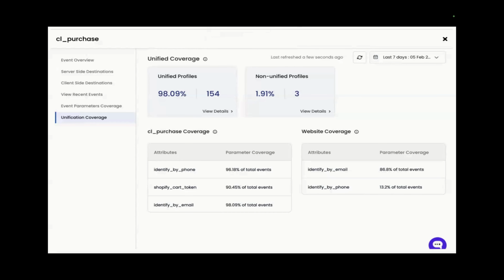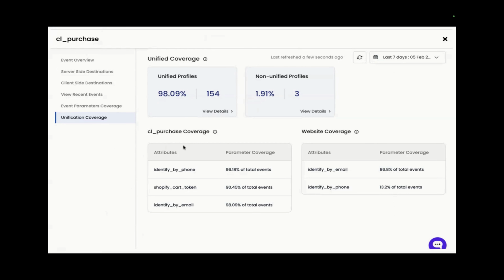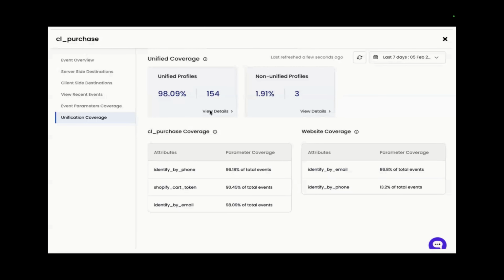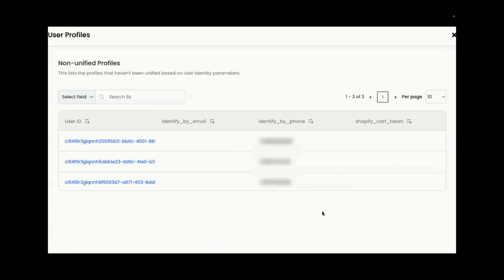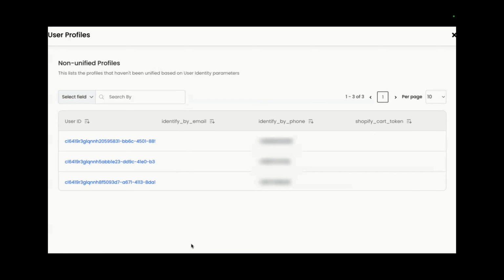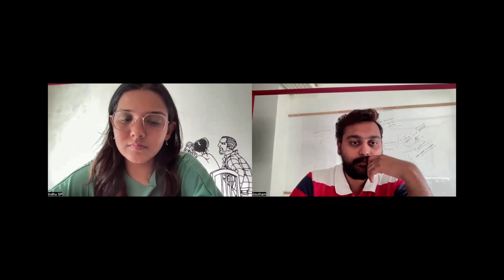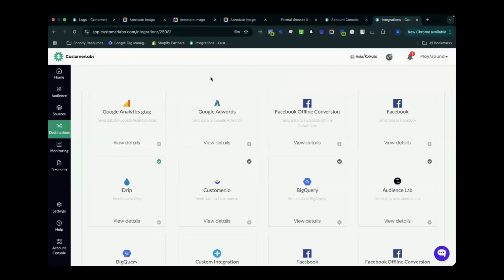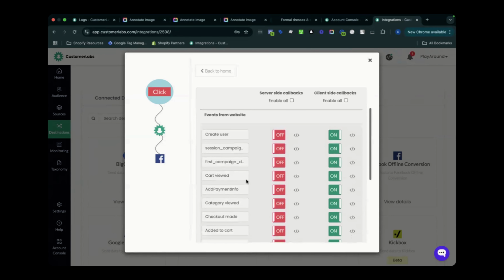Mastering Customer Journey with Advanced ID Graphs | Stitcher 3.0 Unveiled | 1PD Ops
Discover how advanced identity resolution and unification coverage are revolutionizing the way performance marketers understand their data and customer journeys. In this session, we dive deep into the transformative features of Stitcher 3.0 and explore how these tools can help you make smarter marketing decisions.

What you’ll learn:

Key differences between Stitcher 3.0 and Stitcher 2.0
How ID Graphs and advanced identity resolution provide a 360° view of the customer journey
The power of unification coverage for improved data clarity and actionable insights
The benefits of these advancements for performance marketers
Tips for navigating Meta’s Health & Wellness restrictions with the latest 1PD Ops updates
Don’t miss this chance to supercharge your marketing strategies with the latest tools and insights.

At @Customerlabs , we’re here to make performance marketing simple, efficient, and driven by data.

👉 Be part of our community and stay updated with the latest strategies